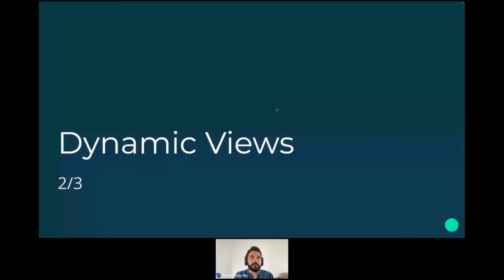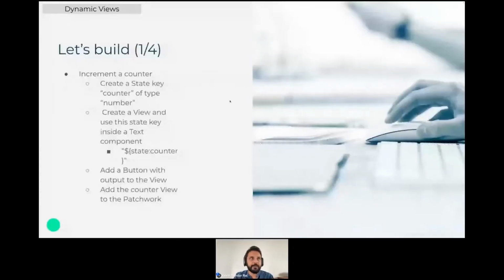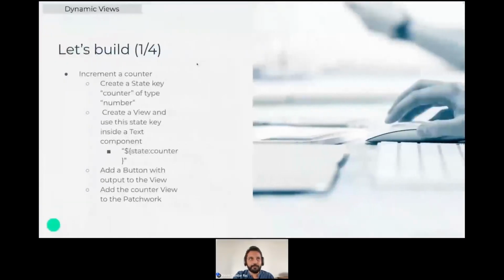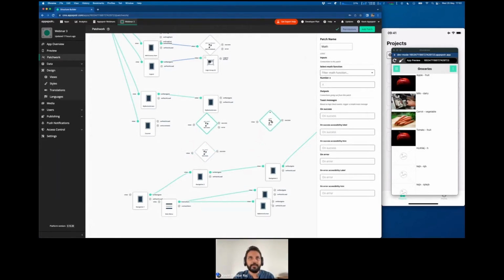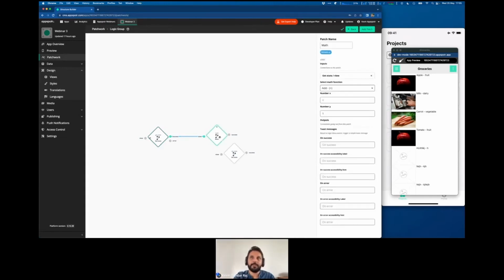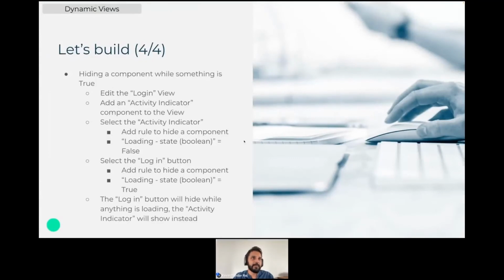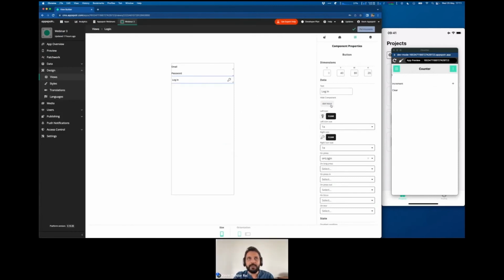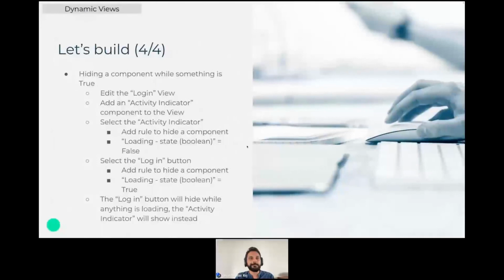Dynamic views - Appspotr Academy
Learn how different components will change the view. Learn how to build with boolean and state.

Tutorial videos that will have you building high-quality apps.

In the spring of 2022 Appspotr held four webinars to show our users how the platform works and how to build in it. We have now cut them down to shorter tutorials and made them accessible for everyone.

Part of webinar 3